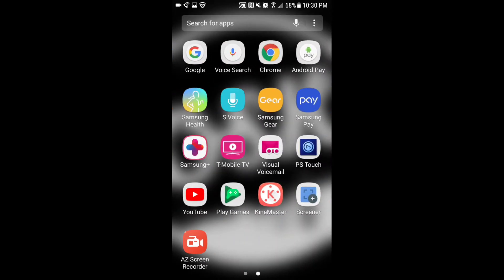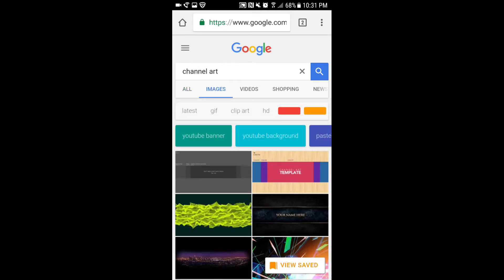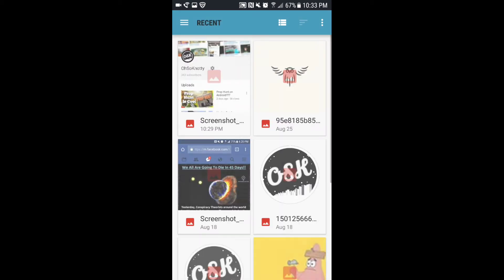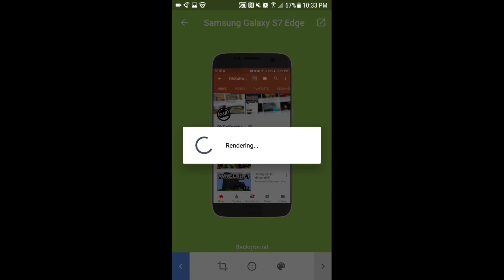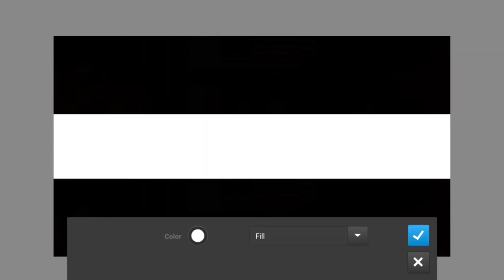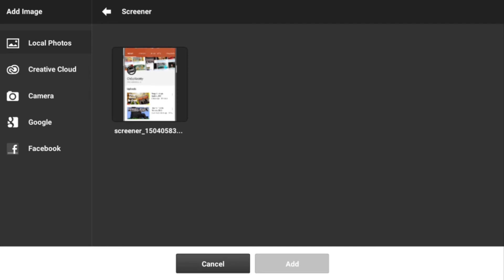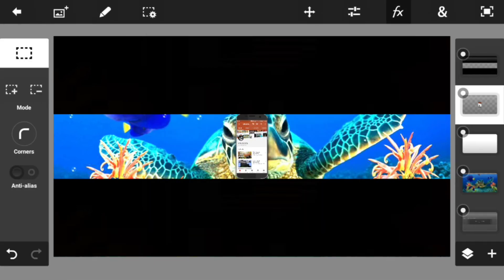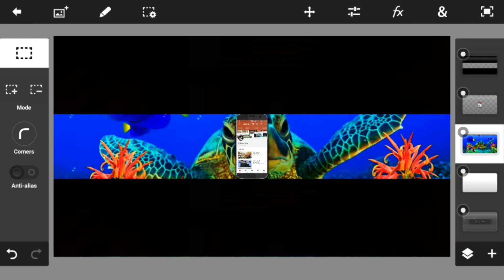How to Make a AWESOME Banner on Android!!